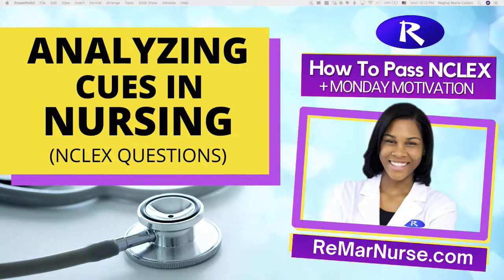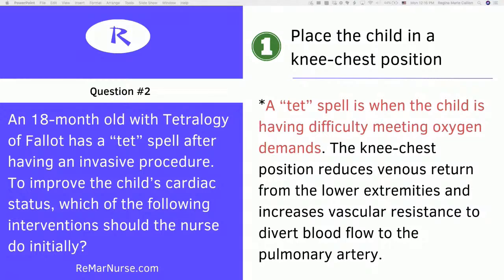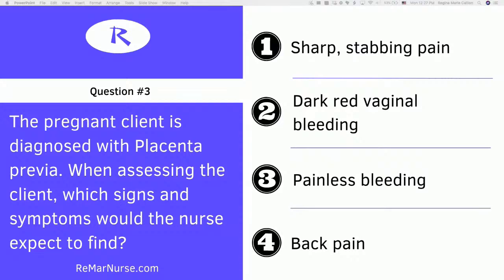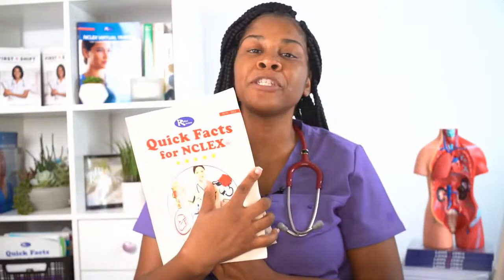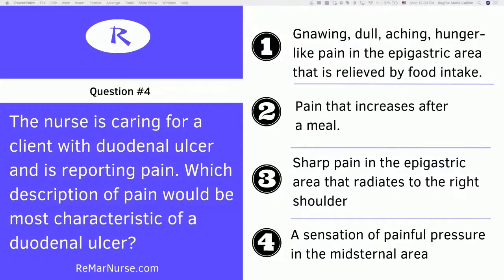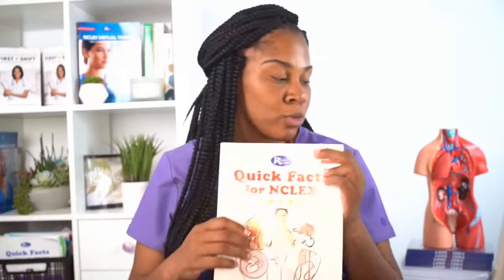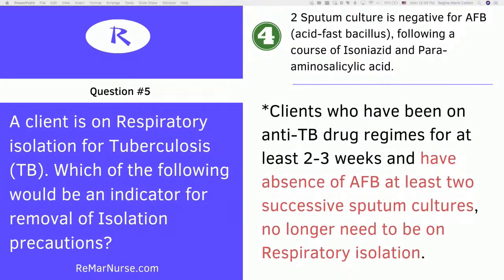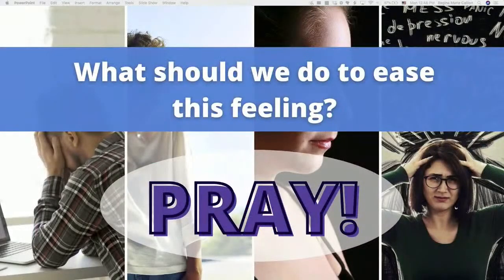Need to Know Nursing Cues: How to Pass NCLEX - ReMarNurse.com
NCLEX will test you on these nursing cues!  Join me tonight for the NCLEX Pharmacology review, get the FREE PDF workbook

This is How to Pass NCLEX with Regina MSN, RN